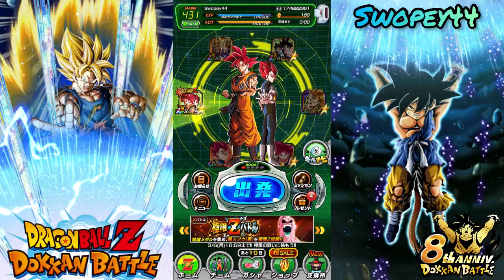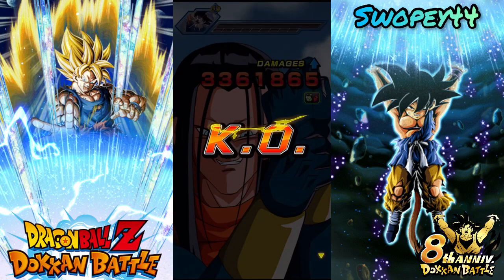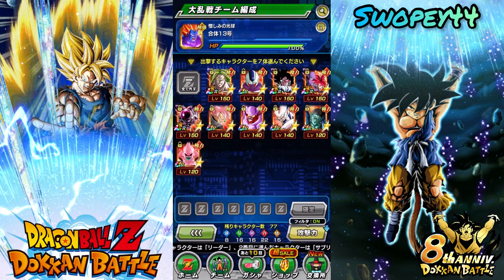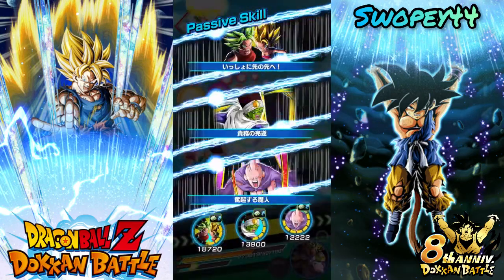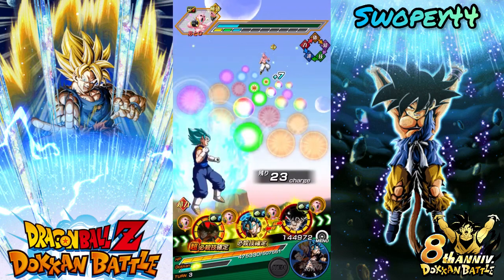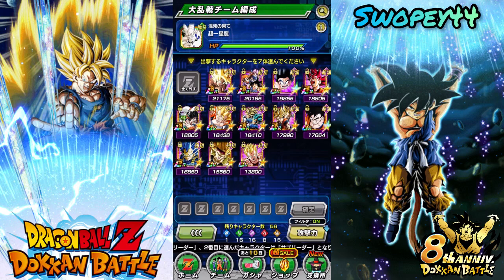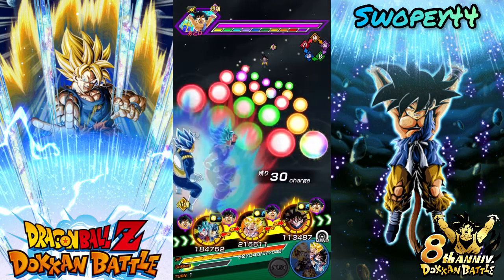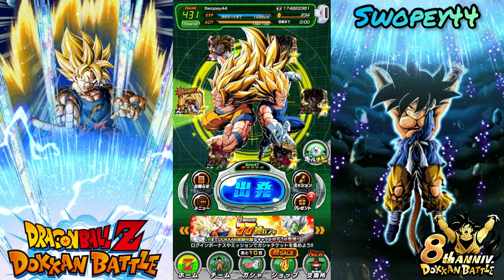8th Anniversary Virtual Dokkan Ultimate Clash!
Hey everybody! Today we hopped into some
Dokkan battlefield! Seemed pretty easy going for the most part nothing to out of the ordinary! We got to use some new units and some cards that got their Ezas! Let me know what you guys think and what you would like to see next!